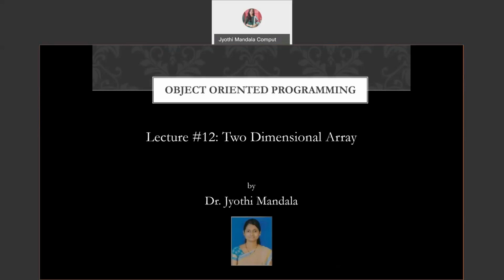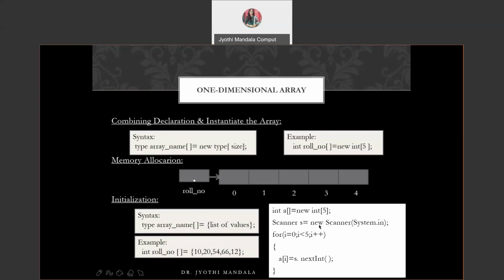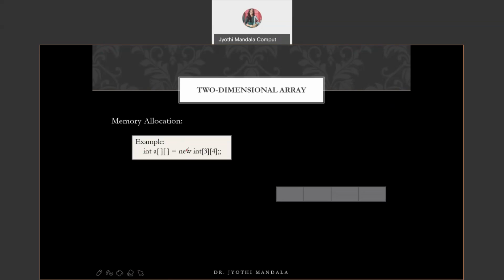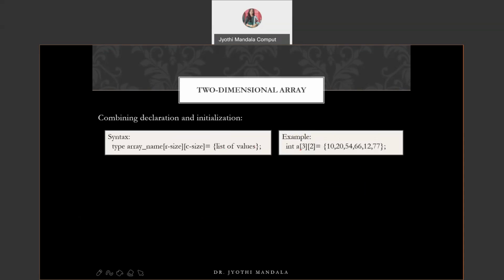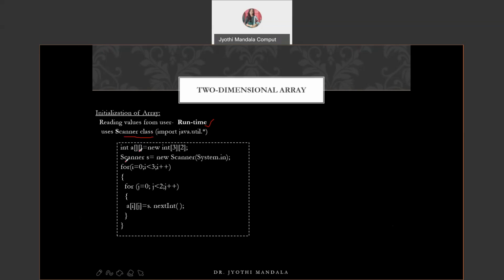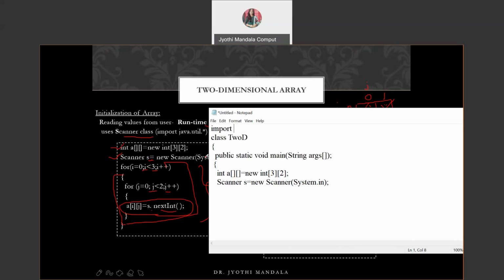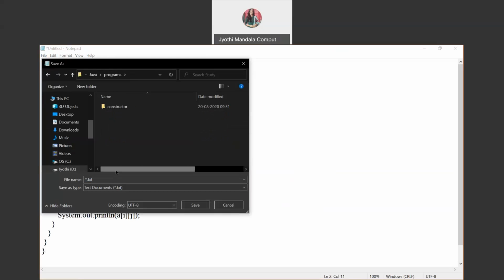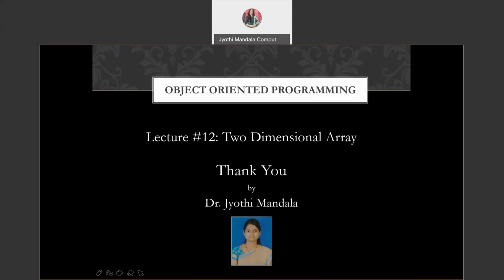Java Programming: Lecture #12: Array in Java - Two Dimensional Arrays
Hello Everyone,
 In this lecture #12 U can learn Two Dimensional Arrays in details with example java program
Learn the following courses:
Good Luck!!!